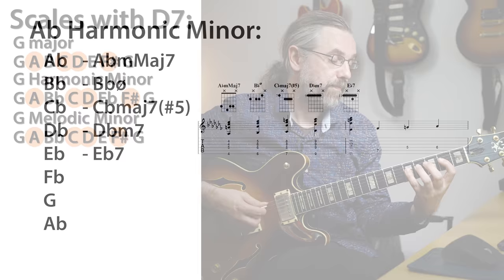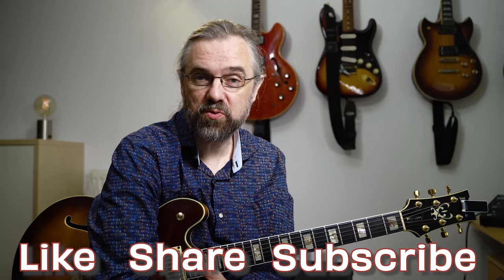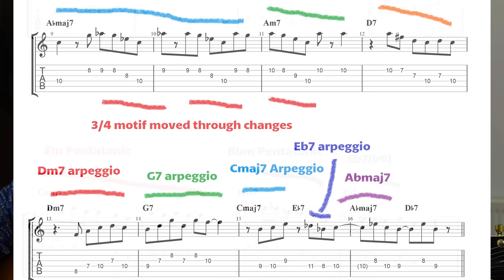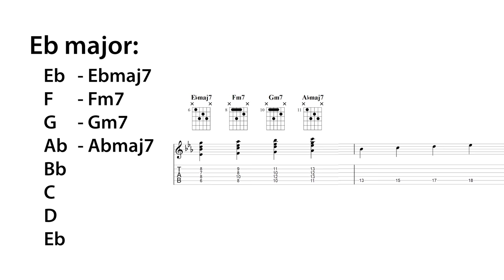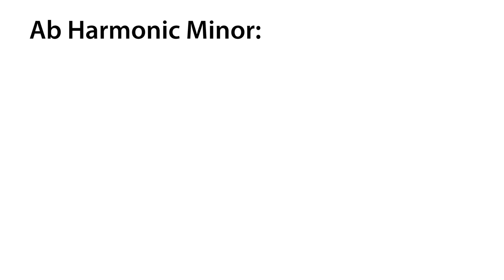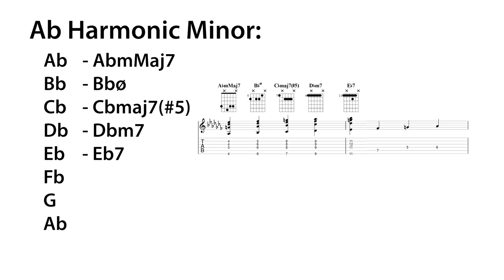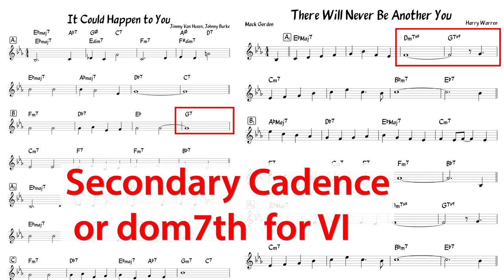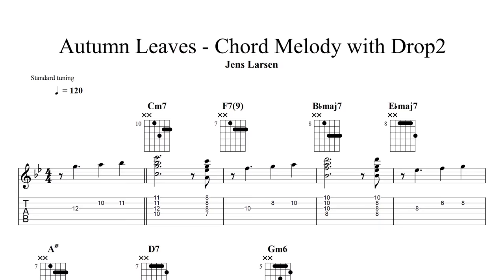How To Practice And Use Music Theory in Jazz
I think Jazz is almost considered music theory turned into music by a lot of people, and mostly by people who don't actually play Jazz. That's, of course, not really true but at the same time it is really useful to learn some Music theory if you want to learn Jazz and it can really help you learn a lot faster and get much more out of the things that you practice and transcribe.

But it is also important that you go about it in the right way so that it does not become a weird set of rules that stops you from using your ears.

Content:
00:00 Intro
00:38 Exercises for time on the bus or on the train or maybe an App?
01:23 Useless Music Theory and Double Diminished IV chords
02:32 Scales and Diatonic Chords
02:55 Easy in Major?
03:26 Tricky in Harmonic Minor?
04:51 The Other way around: Scales with a D7
06:08 Secondary II V's for Diatonic Chords
06:32 Basic overview of Major
08:01 Finding them in a Song - “I Should Care”
08:54 Making it Easier to Analyze and hear Progressions
09:32 Transposing Songs
11:30 Connecting Theory to Your Ear
11:53 Transposing The Melody
14:12 Reharmonizing All The Things You Are
15:16 Analyzing solo phrases
15:35 Like the Video - Check out my Patreon page

If you like this video and want to help translate it into your own language you can do so

My Gear:

Lense 1
Lense 2
Video Lights
Video Lights

Audio Interface